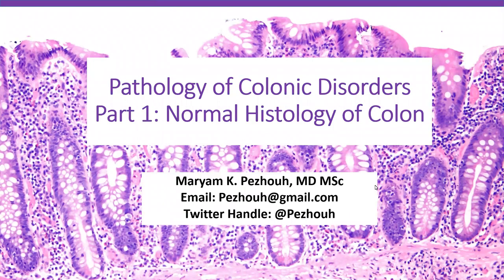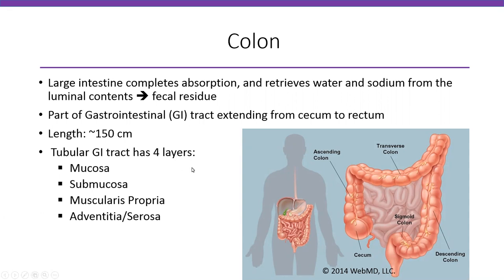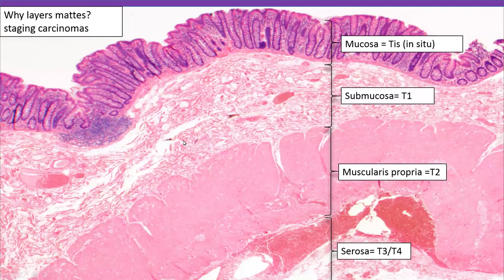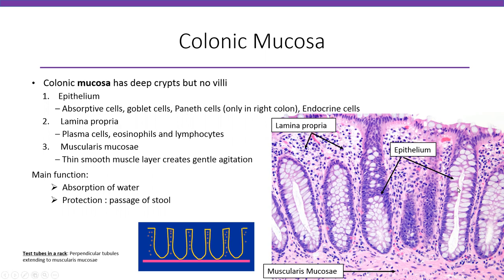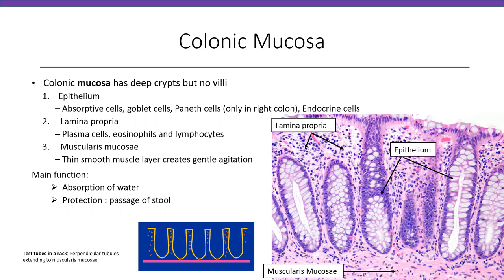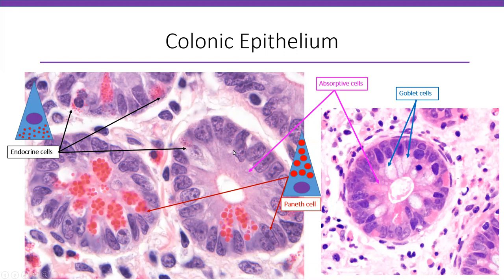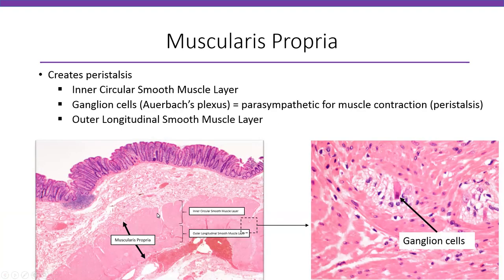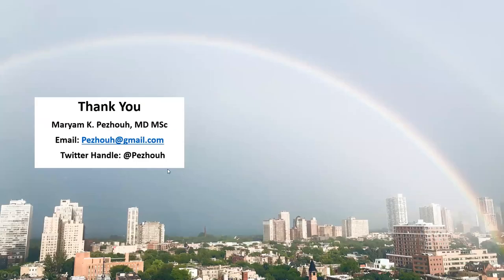Pathology of Colonic Disorders, Part1: Normal Histology of Colon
This video is intended for medical students who want to learn the normal histology of colon.